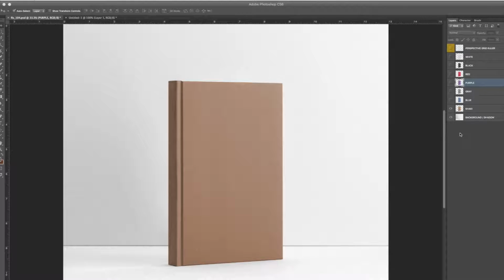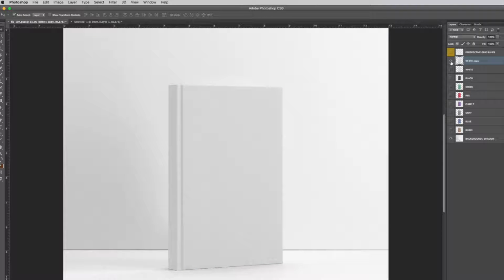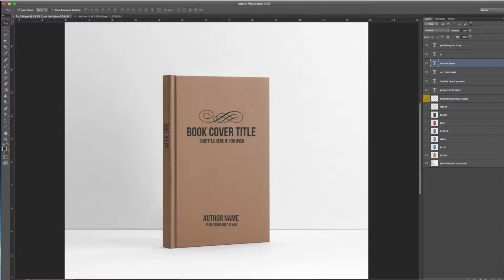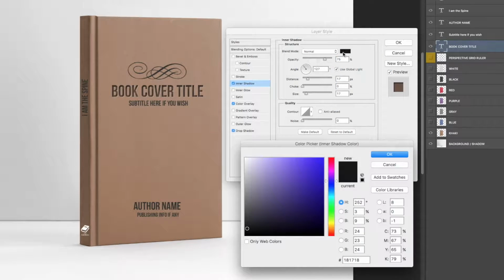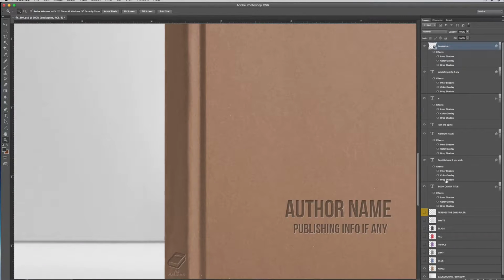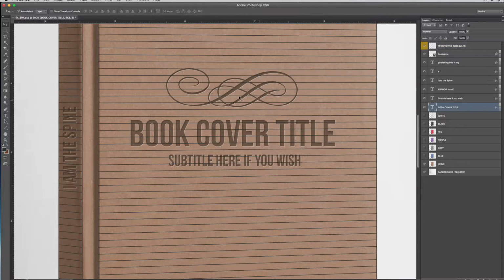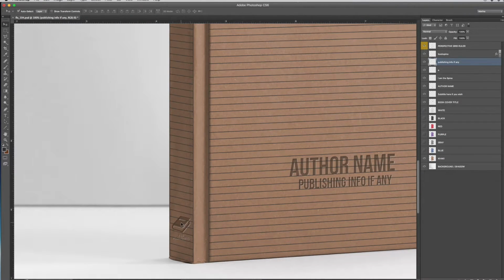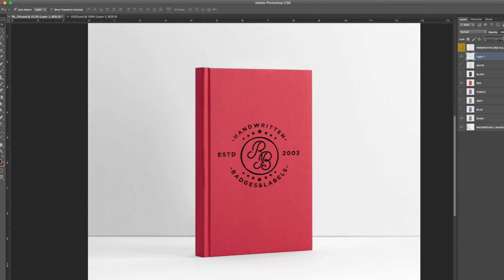HOW TO GIVE YOUR TEXT AN EMBOSSED LOOK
To get this book cover, visit flatlaystudio.com or visit my ETSY Shop

My Photoshop video tutorial below will show you how to:
• Change the book to your own custom color.
• Add text and give it an embossed look.
• Add a logo / image to the front cover.

This image is great if you are launching a new book, ebook, instruction manual or just need a mockup to showcase something you wrote or published. This image comes in 7 pre-made colors with the ability to customize the color to your brand. It works great for a web slider, footer image or sidebar widget.